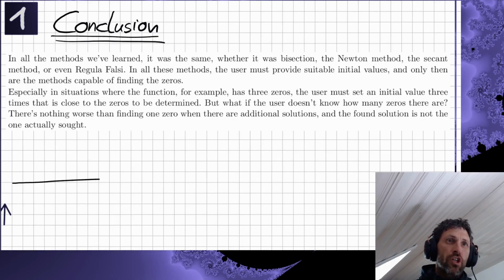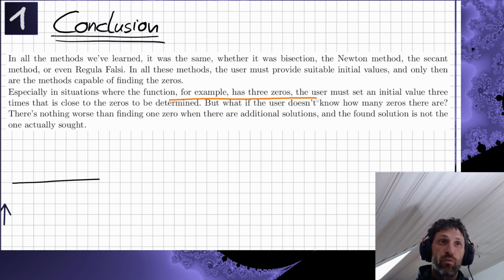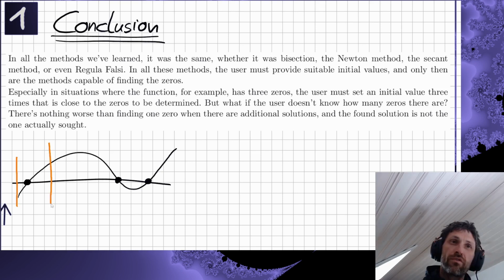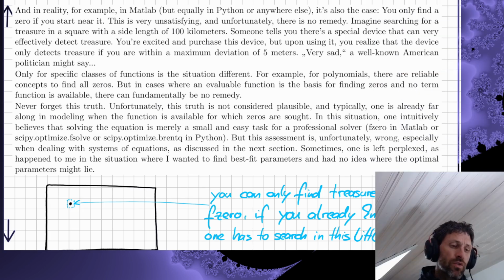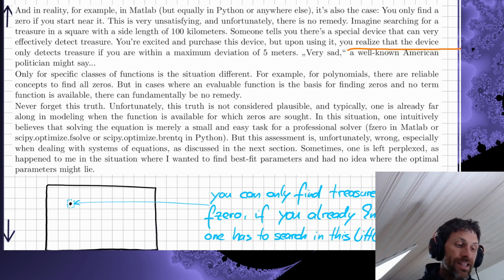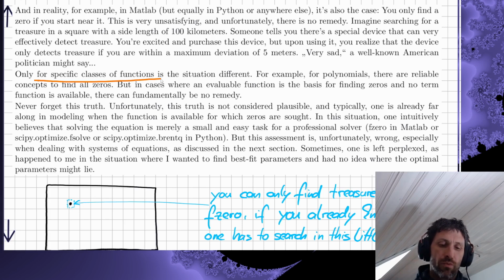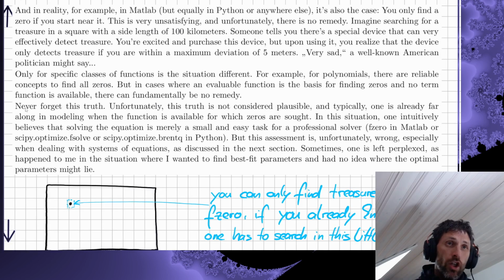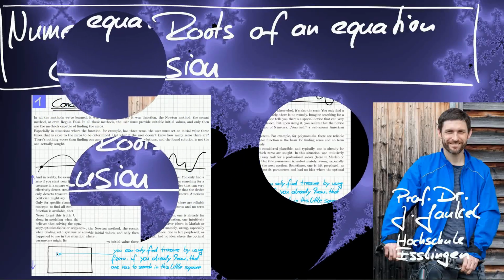Numerics - Chapter 5.1.6 - Conclusion after understanding Bisection, Newton, Secant, Regula Falsi